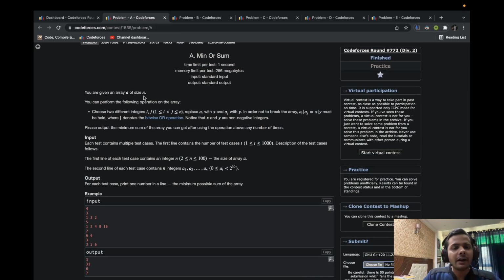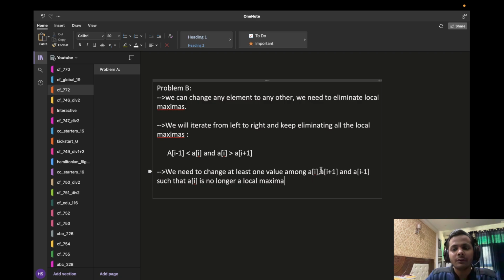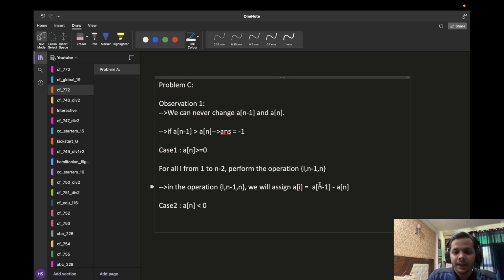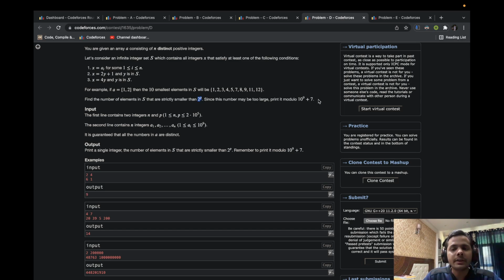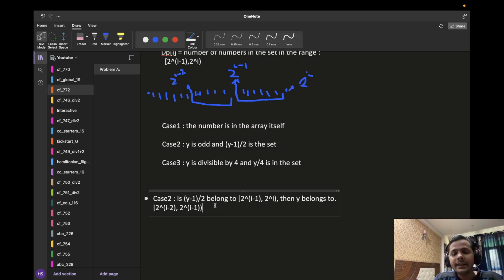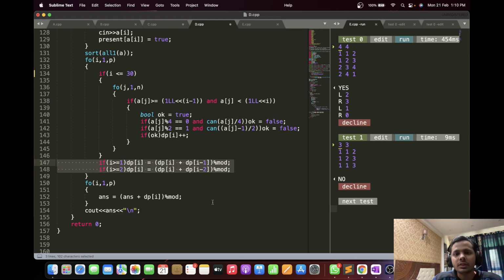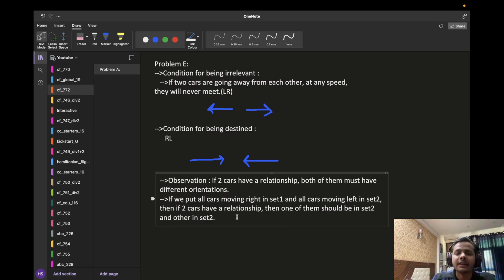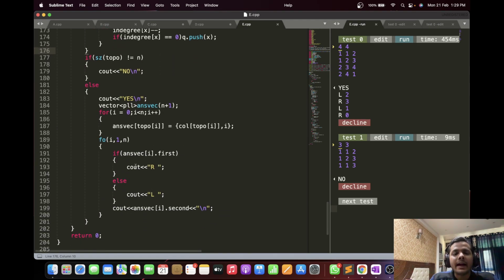Codeforces Round 772(Div-2) Solutions || Problems A,B,C,D and E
Hey everyone! as always, here are the solutions to problems A, B, C, D and E of Codeforces Round 772(Div-2)

Timestamps :
0:00 - Intro
0:48 - A: Min Or Sum
6:20 - B: Avoid Local Maximums
15:42 - C: Differential Sorting
27:15 - D: Infinite Set
48:55 - E: Cars